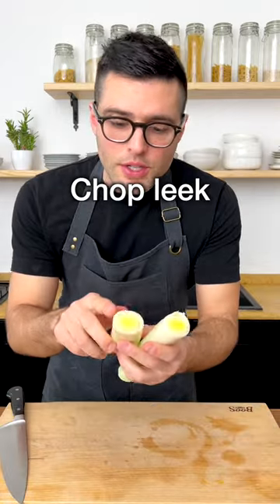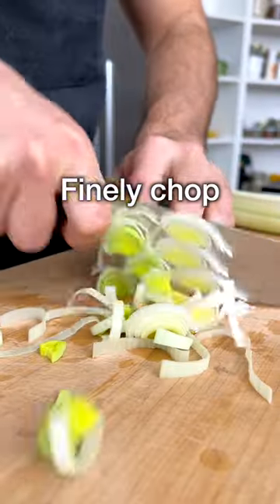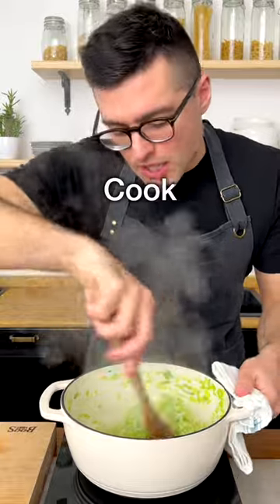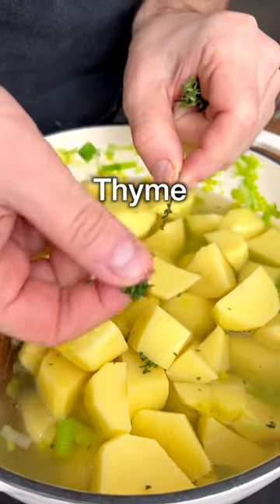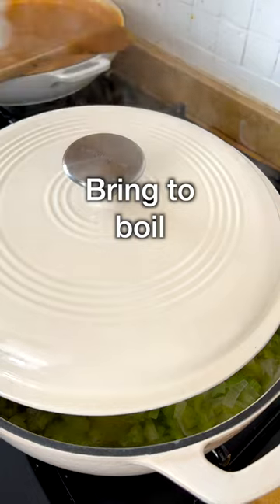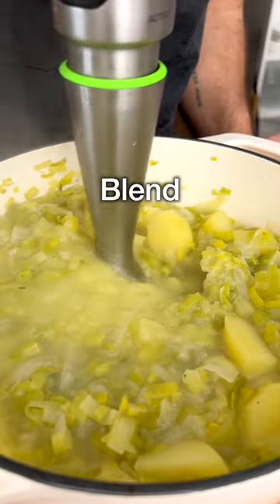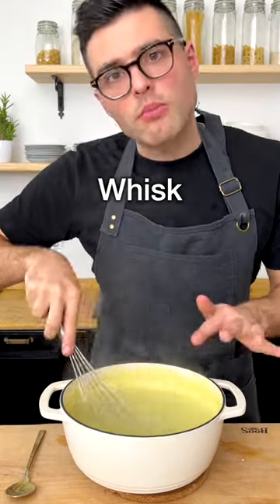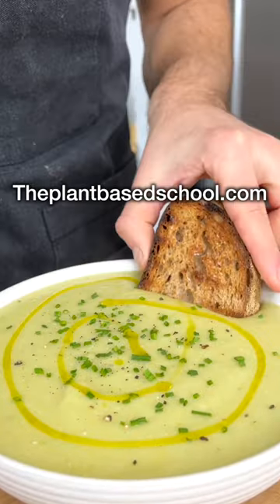Easy Potato Leek Soup (no cream, no butter)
⭐️  Creamy, smooth, and with the perfect balance of leek and potato flavor, this potato leek soup is a great lunch and dinner idea, excellent to make ahead.

⭐️ Ingredients
2 tablespoons extra virgin olive oil
1½ pounds leeks about 2 large
1 large white onion
1½ pounds potatoes Yukon Gold
4 cups vegetable broth
3 sprigs thyme
1 bay leaf
1 teaspoon salt
¼ teaspoon black pepper
⅛ teaspoon nutmeg
1 cup full-fat Greek yogurt or dairy-free yogurt
1 tablespoon chives finely chopped

Theplantbasedschool.com